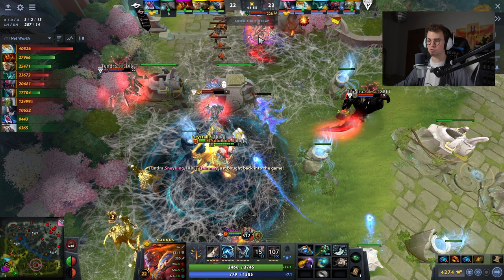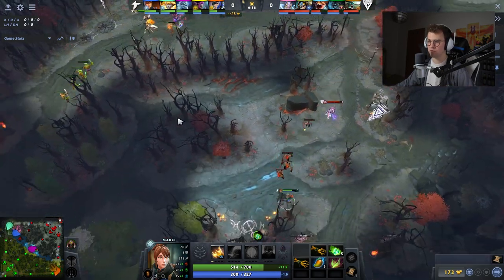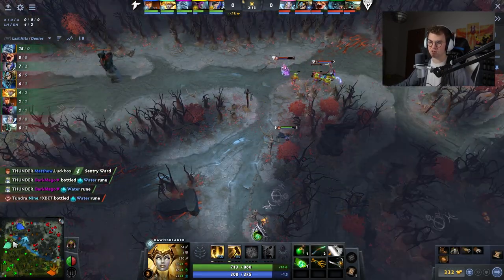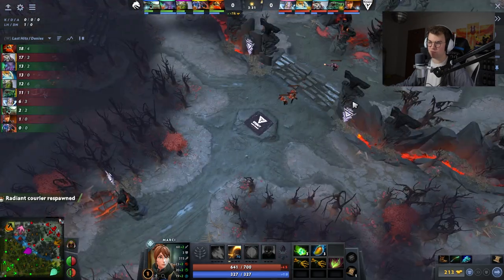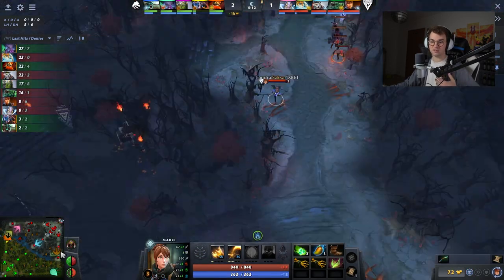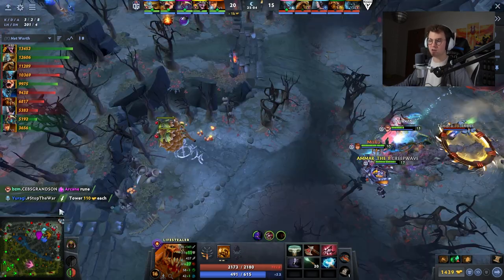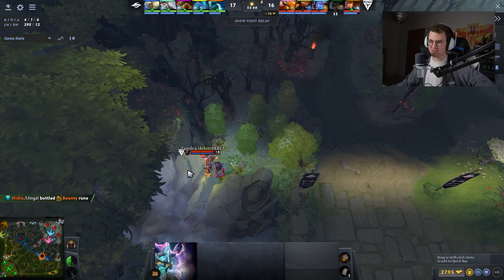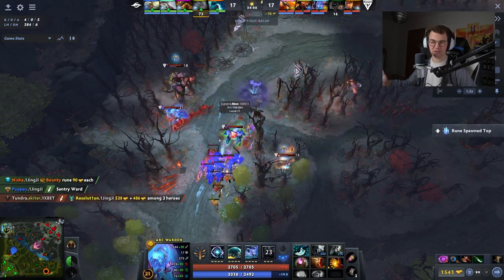5 MORE reasons why Tundra won TI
EVEN MORE INSANE GIGACHAD Tundra plays because you guys know I love a good nerd team.

I am proudly partnered with Bitburger 00 and want to give them a huge shoutout for continously supporting me. Check them out

I'm also partners withGamerzclass and Sony Inzone.